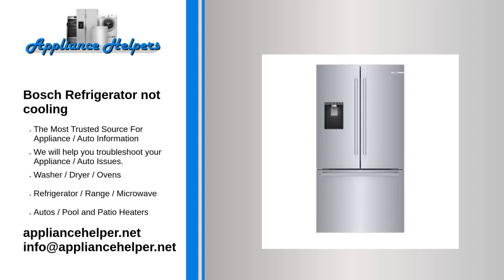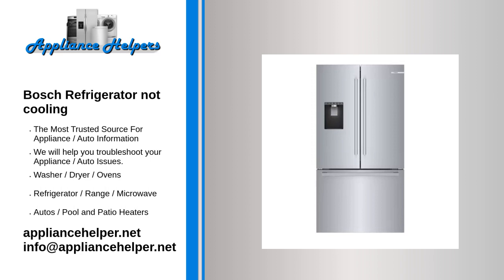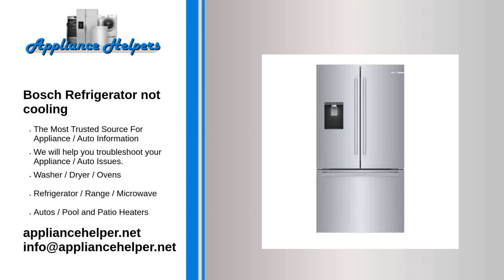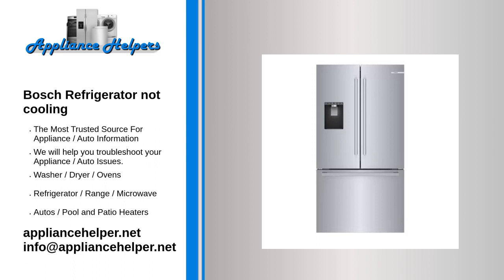Bosch Refrigerator not cooling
The condenser coils are usually located under the refrigerator. They dissipate heat as refrigerant passes through them. If the condenser coils are dirty, they won’t dissipate the heat effectively.